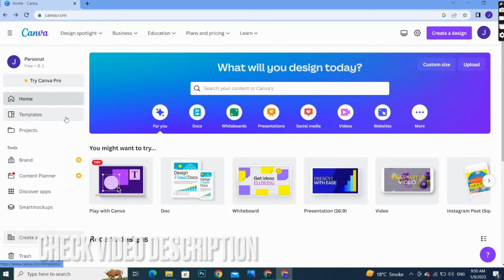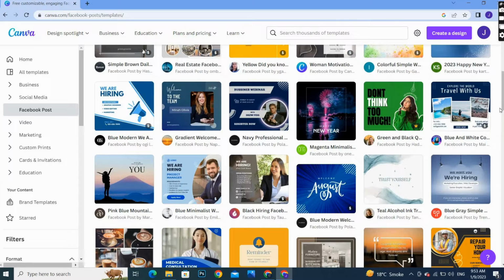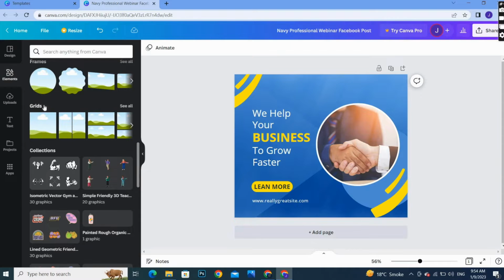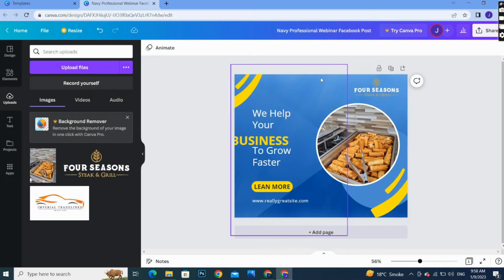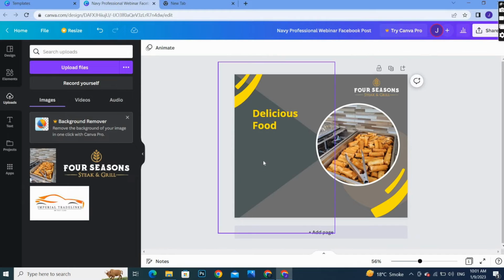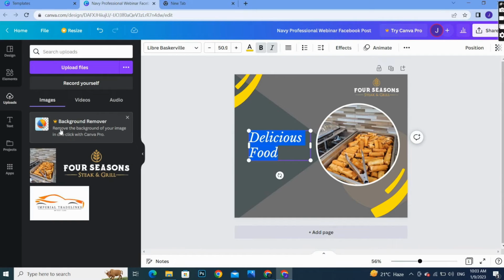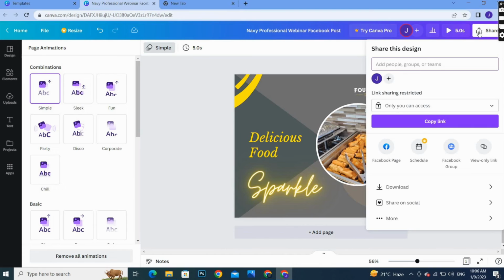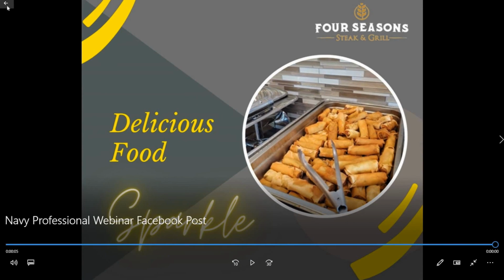✅ How To Use Canva 🔴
About this product:

Canva is an Australian graphic design platform that is used to create social media graphics and presentations. The app includes readymade templates for users to use, and the platform is free and offers paid subscriptions such as Canva Pro and Canva for Enterprise for additional functionality.